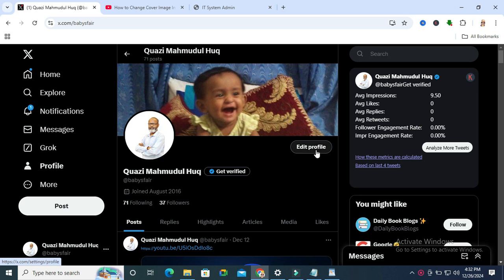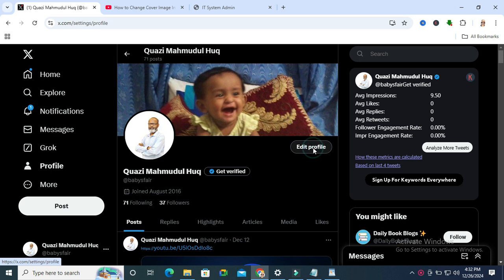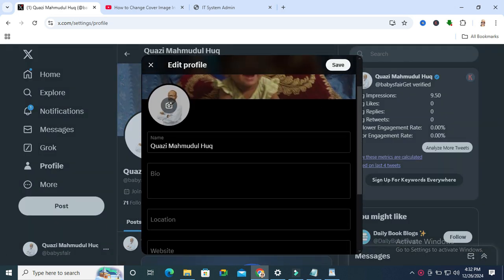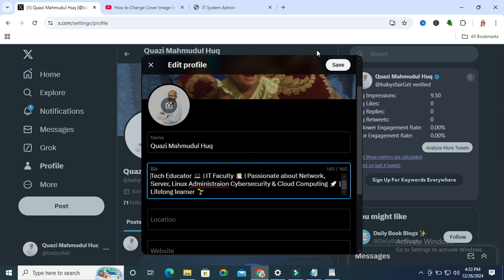How to Add Bio In Your Twitter (X) Profile | Easy Step-by-Step (2025)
Want to make your Twitter (X) profile more professional or personal? In this quick and easy tutorial, you’ll learn how to add or update your bio on Twitter (X) using mobile or desktop in 2025. A good bio helps people understand who you are and increases your followers!

✅ Add bio to Twitter (X) profile easily
✅ Edit your Twitter (X) bio on mobile and desktop
✅ Boost your profile visibility and engagement